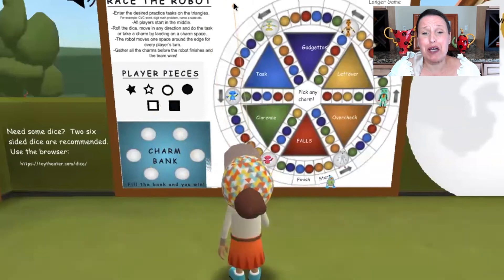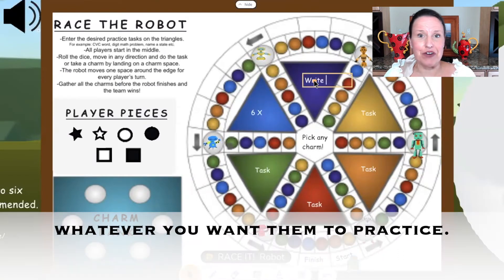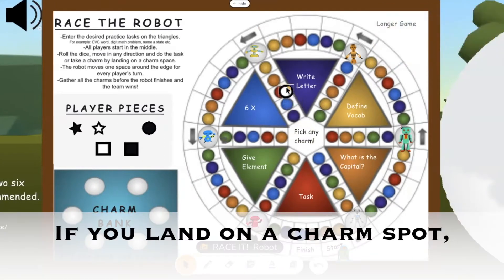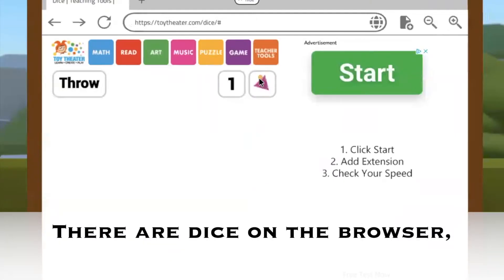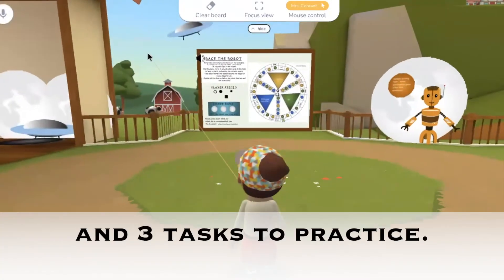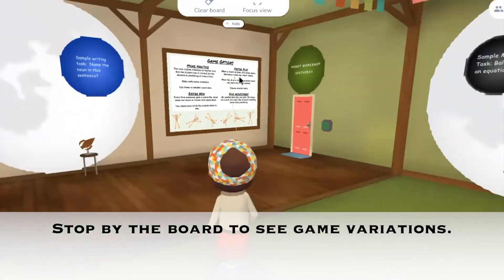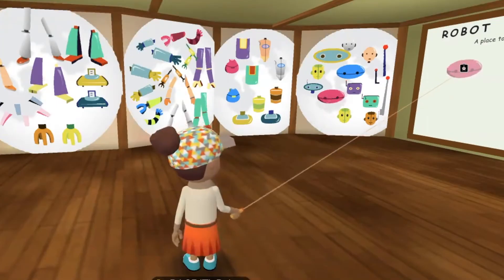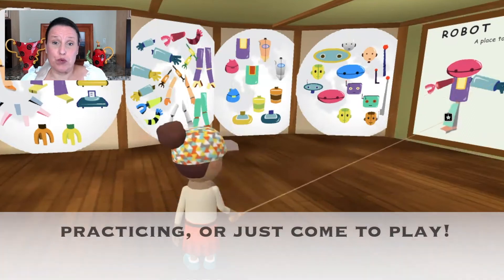Koala Classroom: Race It! Robot Tour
This is a room with practice games that are cooperative AND customizable. Your job, as a team, is to gather all of the robot charms before the chase robot makes it around the board. You do this by rolling the dice (included on the browser) and working your way around the board, doing the tasks and trying to land on the 'charms'. The beauty of the game is that the tasks can be anything you want. Enter a task category on each colored triangle and off you go. Examples of tasks could be:  answer a times table problem (ie 4x's, 6x's etc), read CVC words (short a, e, i etc.), write letters, give U.S. state facts, or repeat latin suffix forms, anything you want your student to practice! Use it over and over again.